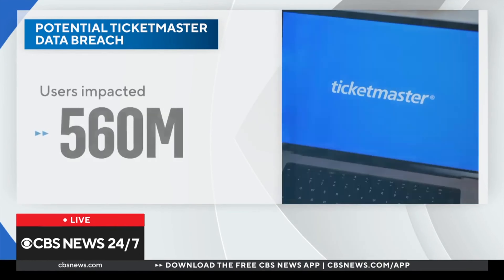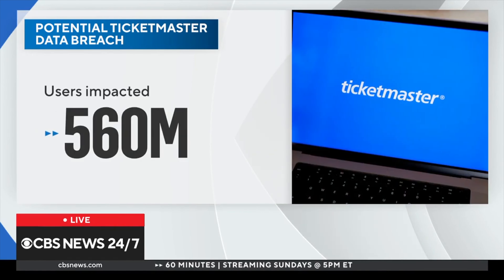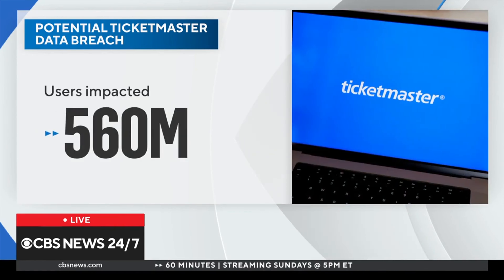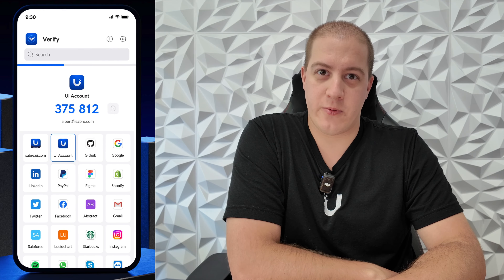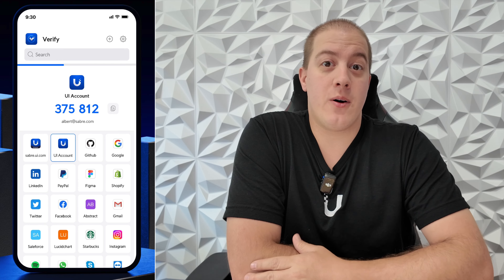🚨 REQUIRED: Ubiquiti 2FA Enforcement Starts Monday July 22nd. Here's What You Need To Know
🔒 Starting this Monday, July 22nd, Ubiquiti is enforcing two-factor authentication (2FA) for all user accounts to enhance security. This step ensures an extra layer of protection, preventing unauthorized access even if passwords are compromised. In this video, we break down how 2FA works, its importance, and the different methods you can use, including Ubiquiti's UI Verify app, Google Authenticator, and Microsoft Authenticator.

Learn about the various options available, from authentication apps to email-based codes, and why some methods are more secure than others. We'll also address common questions and concerns, such as managing 2FA without internet access, using multiple devices, and the future inclusion of passkeys and hardware MFA keys like YubiKey.

📅  Webinar Invitation:
Don't miss our webinar on Wednesday about best practices for migrating from on-prem to cloud storage, hosted by Movebot. Details and registration

🔐 Key Points Covered:

Importance and benefits of two-factor authentication
How to set up and use different 2FA methods
Addressing common questions and scenarios
Upcoming features and support for additional security measures